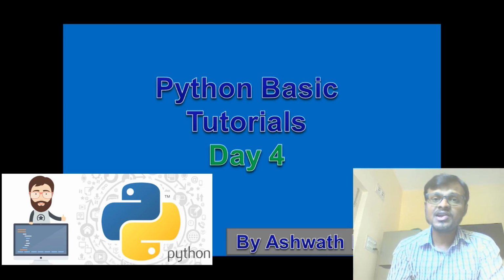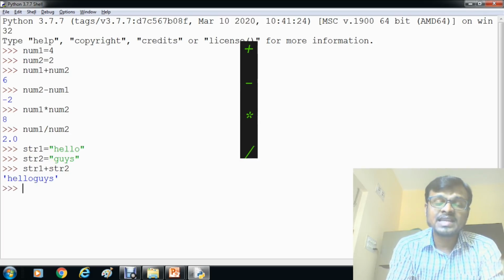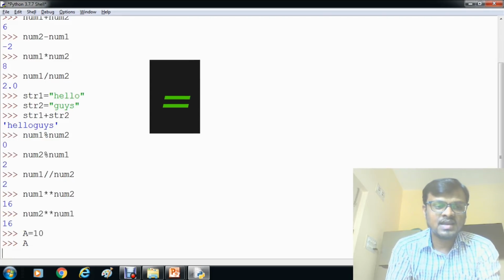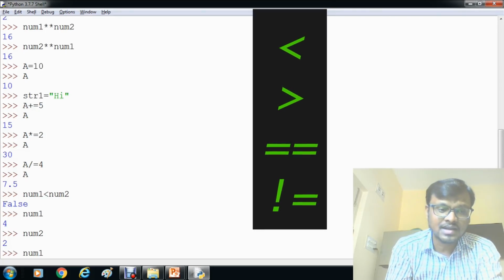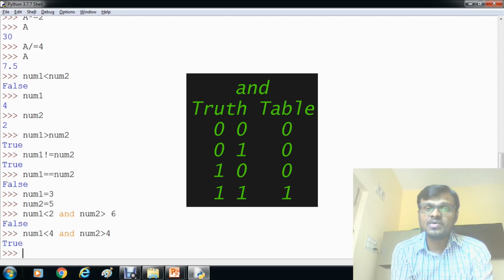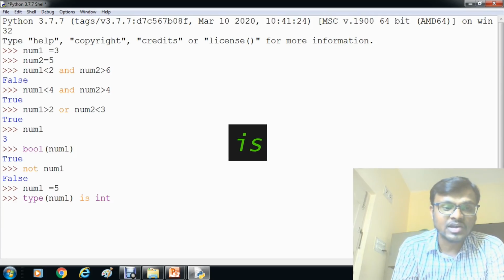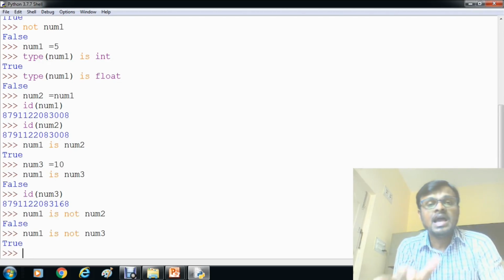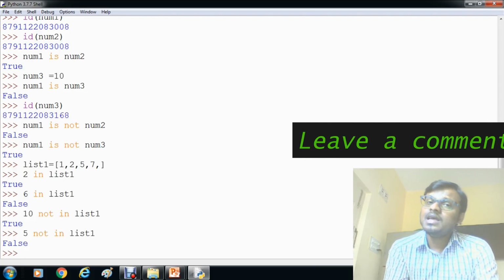Python Tutorials For Beginners |Python Operators to Learn Expressions Day 4 - By Ashwath M Shetty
In this class we are demonstrating each and every operators of python with suitable examples that makes easier way to get understand the whole operator concept.